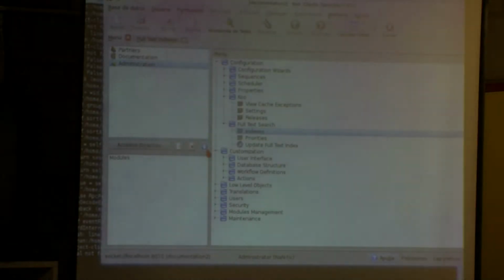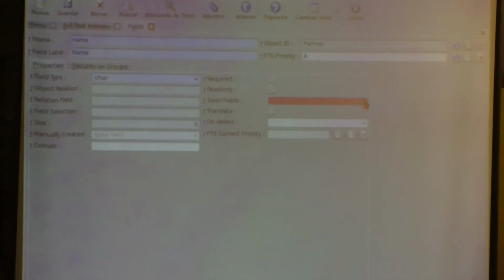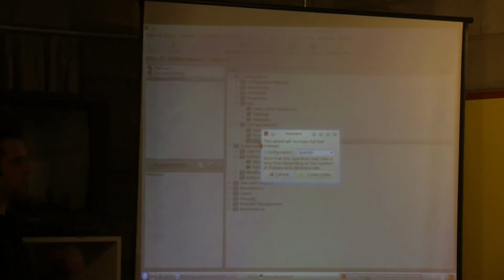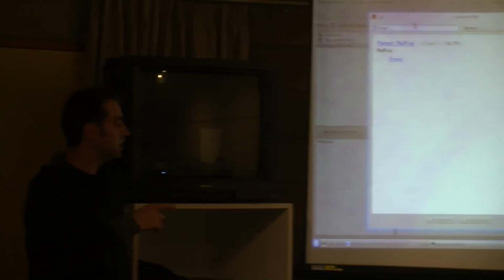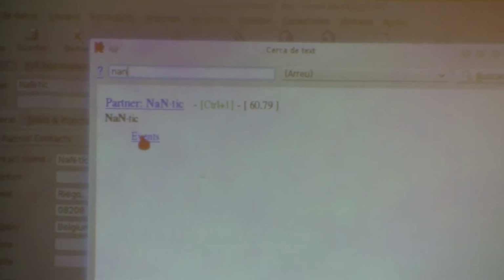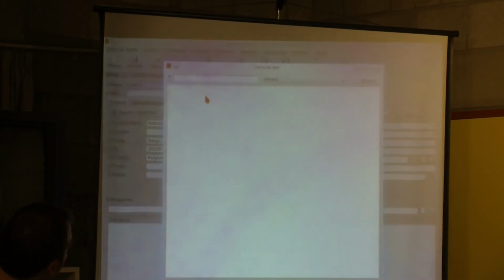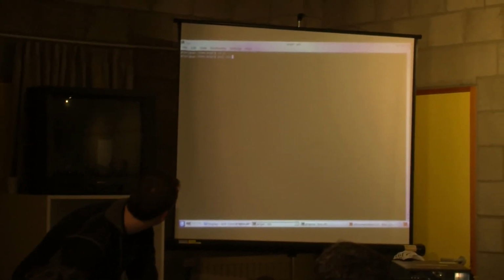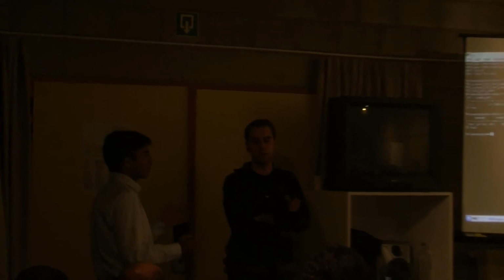TUL2011 Full text searching in PostgreSQL